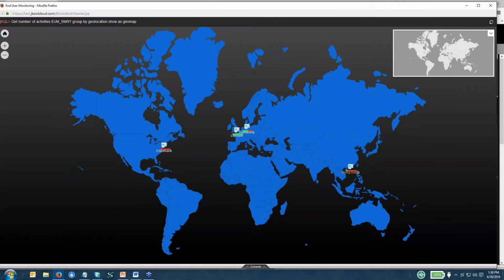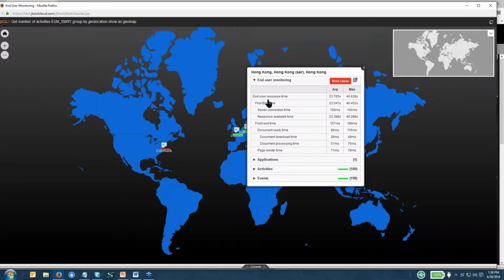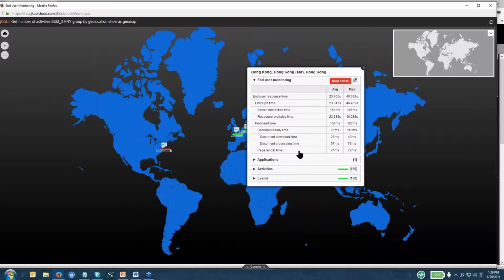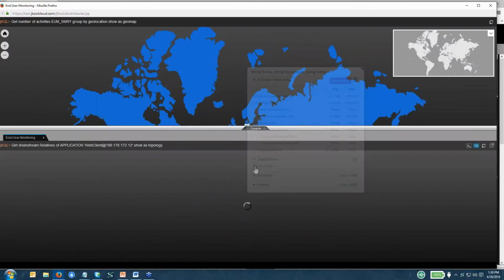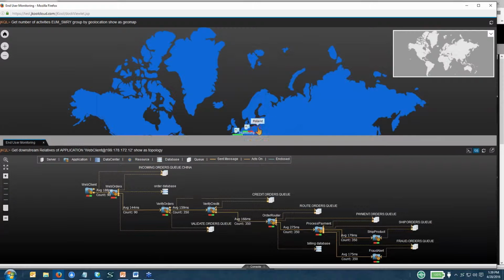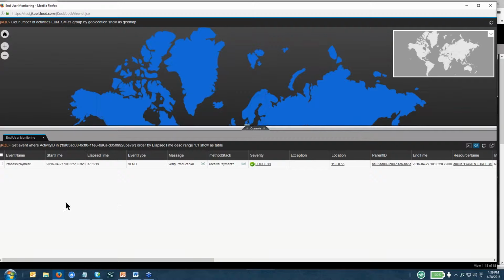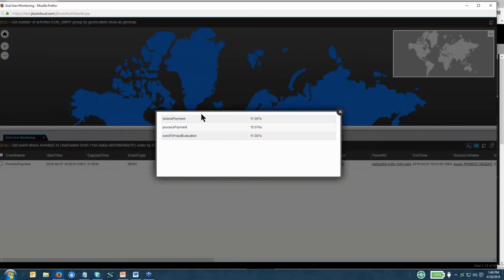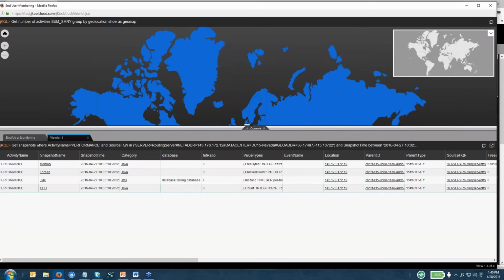Nastel AutoPilot Insight Real User Monitoring Demo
A brief use-case demonstration of AutoPilot Insight Real-User Monitoring.  Here we are determining the root-cause for a performance problem that cause latency for the end-user but whose cause is really the JVM.